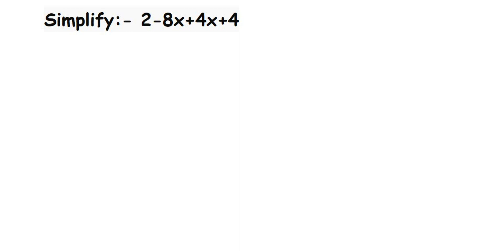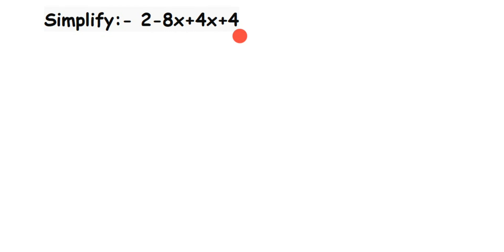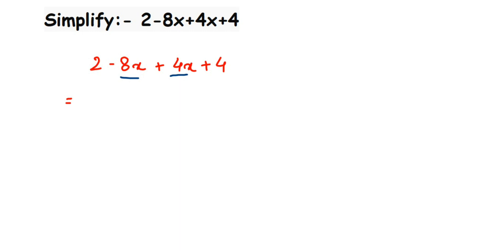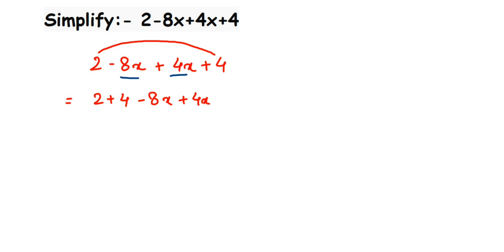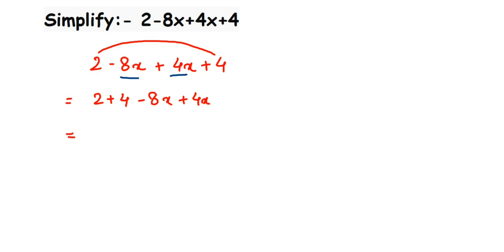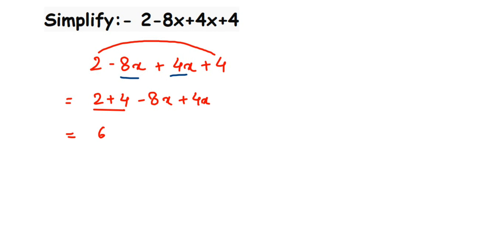Simplify: 2-8x+4x+4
Simplify: 2-8x+4x@4FP2 +4